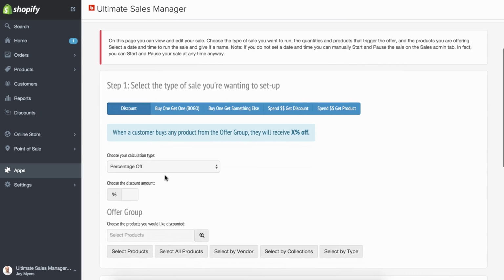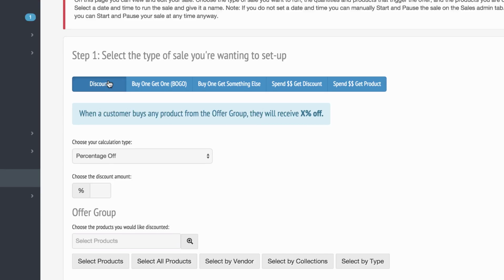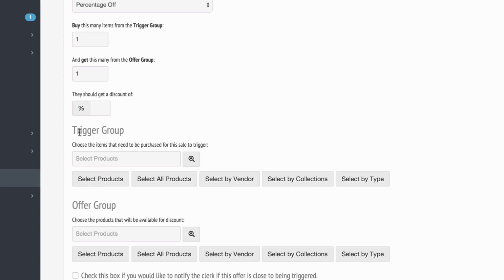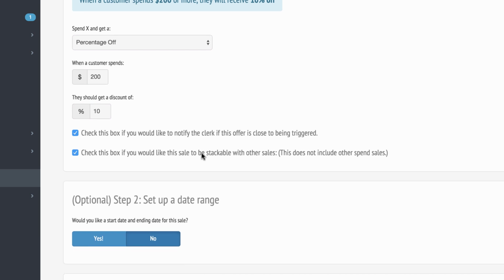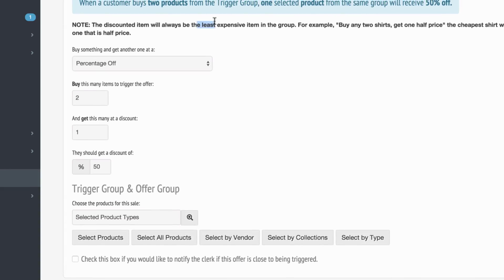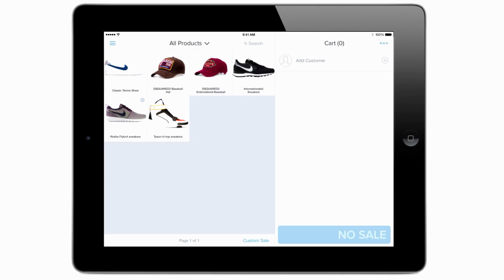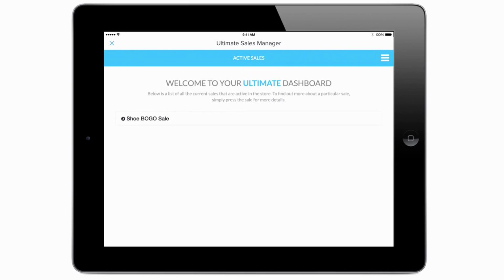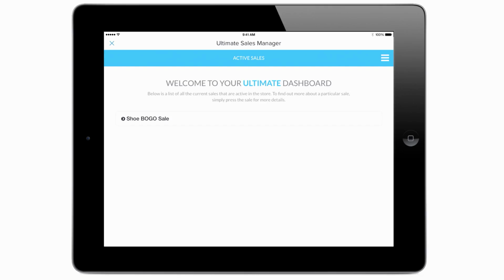Shopify POS "Ultimate Sales Manager" App Instructions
The Ultimate Sales Manager app is designed to run just about any type of sale you can imagine on your Shopify POS. Here are instructions on how to use the app.